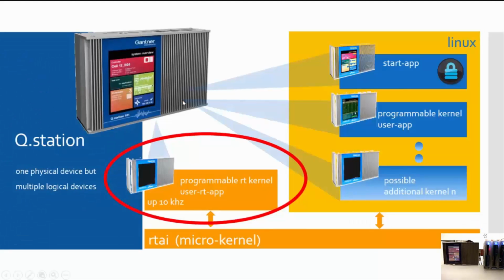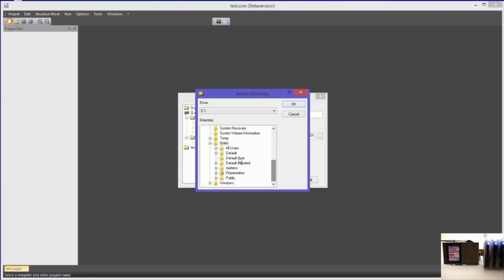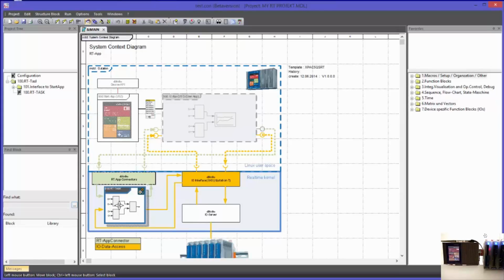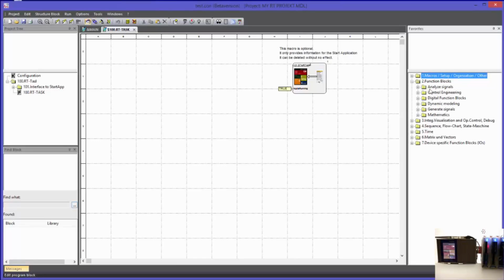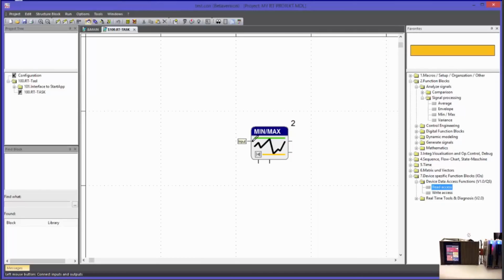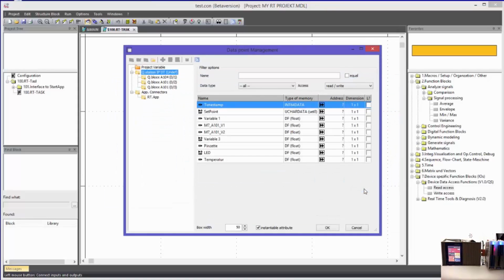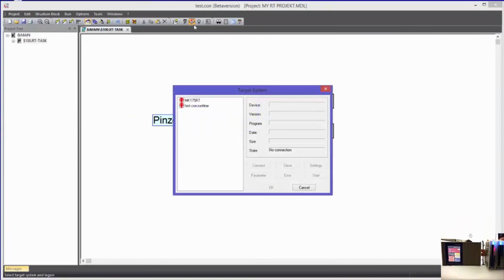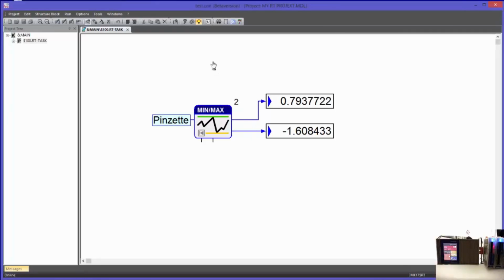test.con 6 part 1: program the real-time kernel of the Q.station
In part 1 of the video series, a real-time application is programmed and uploaded into the real-time kernel in the Q.station. The video shows you all necessary steps, from creating the project up to the function check using online mode.